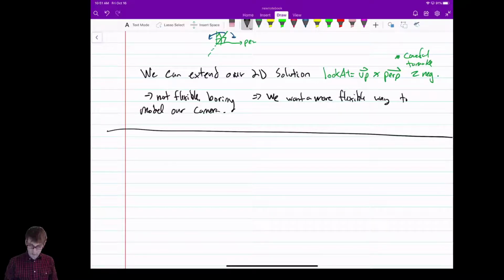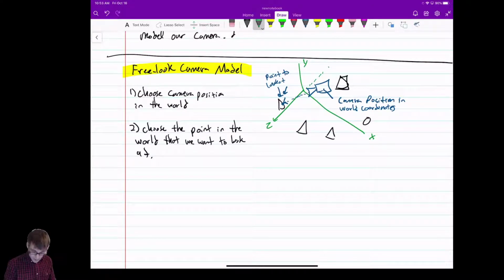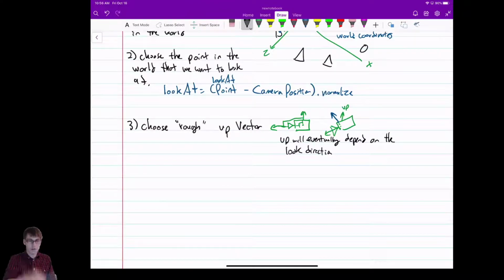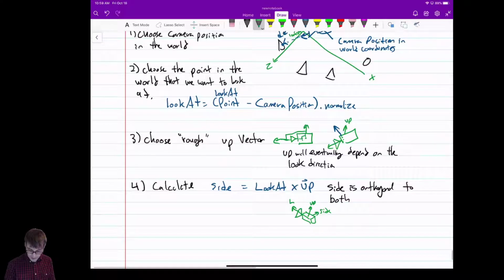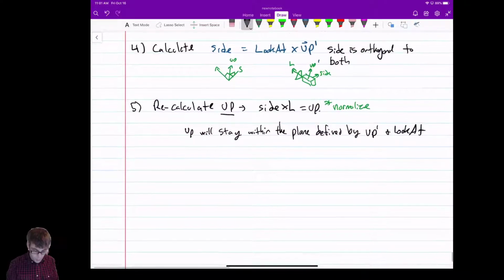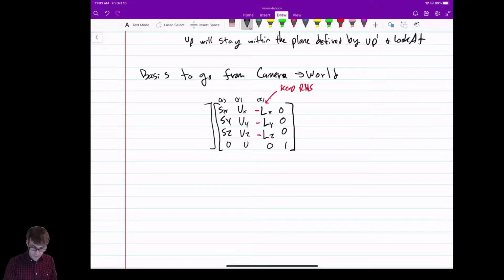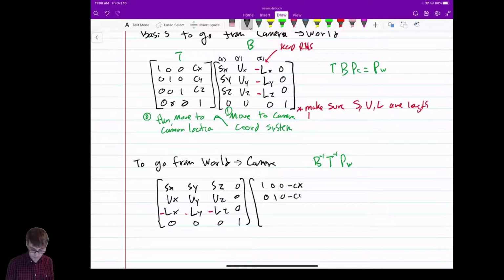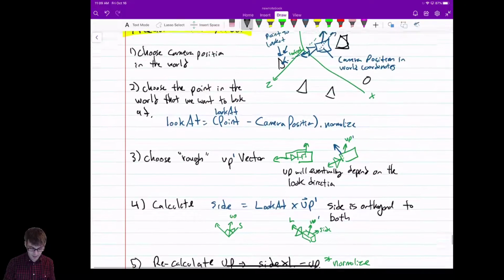(Unit 5) 3D 13: Free Look 3D Camera